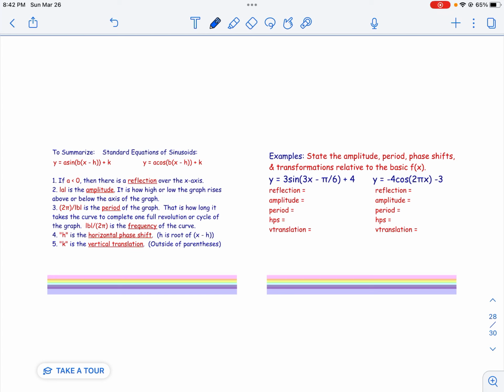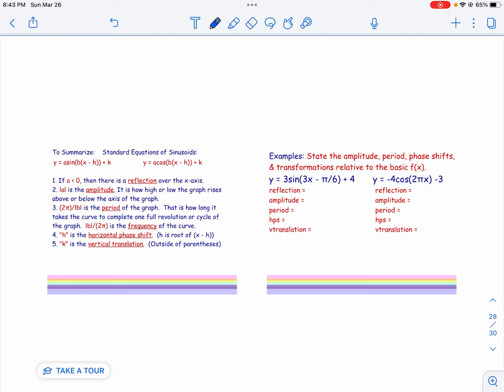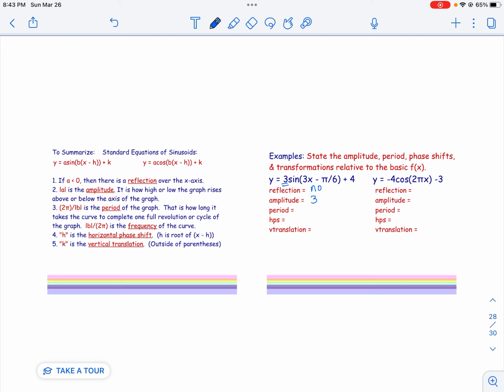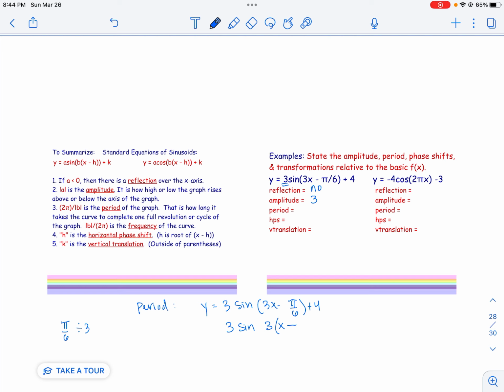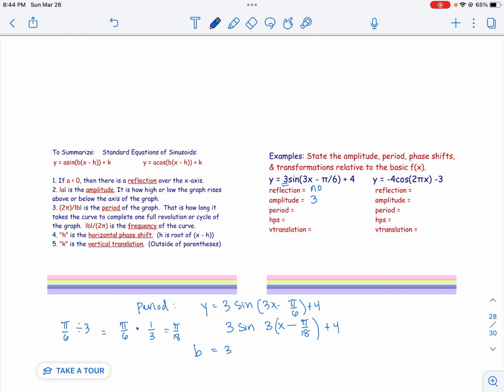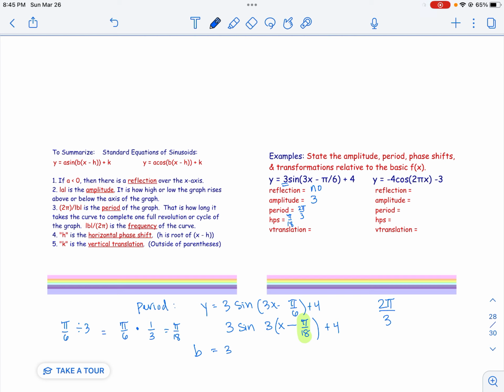Guided Notes Graphing Trig Functions Example 1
This video provided an example of graphing y=a sin (b(x-h))+k